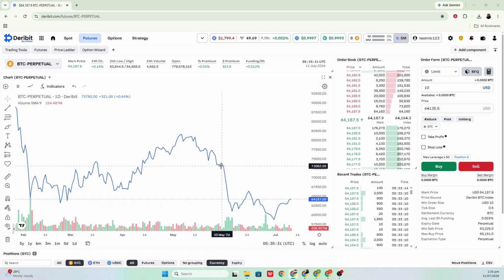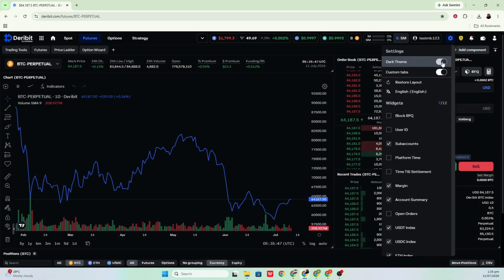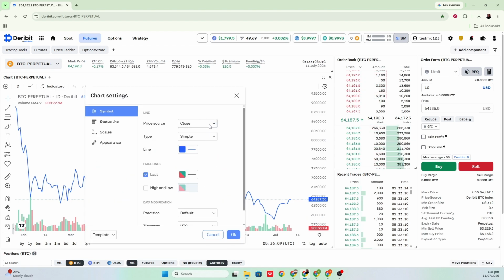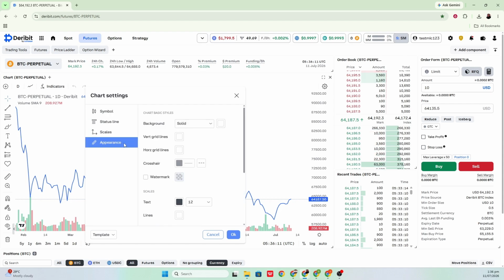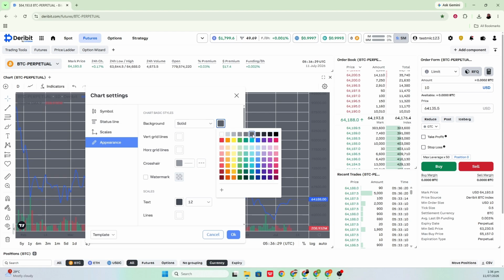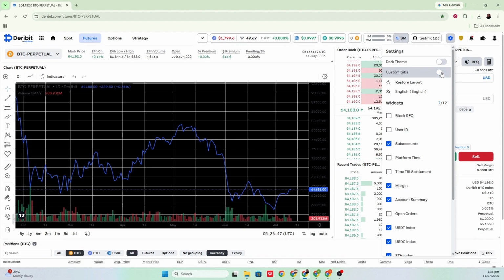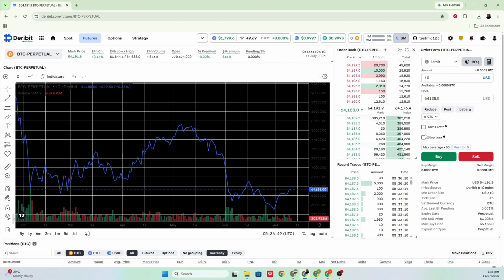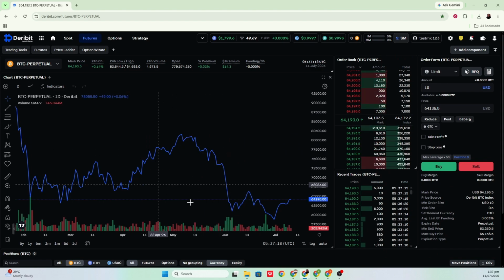How To Switch Themes And Reduce Eye Strain On Deribit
Learn how to switch themes and reduce eye strain on Deribit by customizing the platform's appearance. This step-by-step tutorial shows you how to enable dark mode, change the TradingView chart theme, customize the chart background, and use Compact Mode for a cleaner workspace. By the end of this guide, you'll know how to personalize Deribit for a more comfortable trading experience during both day and night sessions.

Video Chapters
00:00 - Introduction
00:07 - Switch Between Light and Dark Mode
00:36 - Change the TradingView Chart Theme
00:55 - Customize the Chart Background
01:12 - Enable Compact Mode
01:37 - Compare Different Layouts
01:52 - Customize Your Deribit Workspace
02:01 - Conclusion